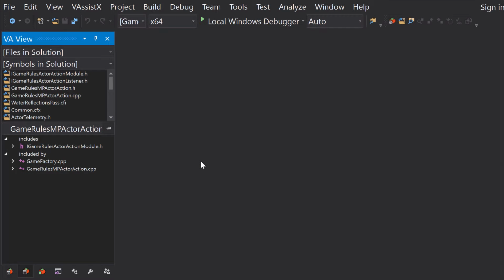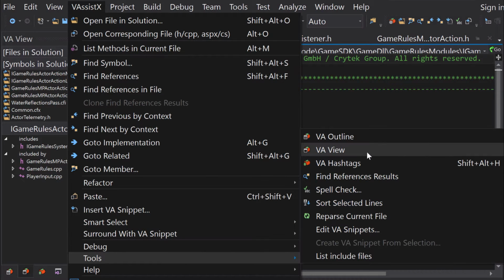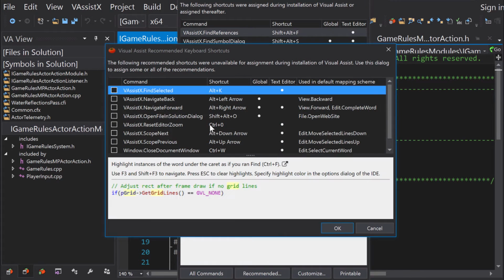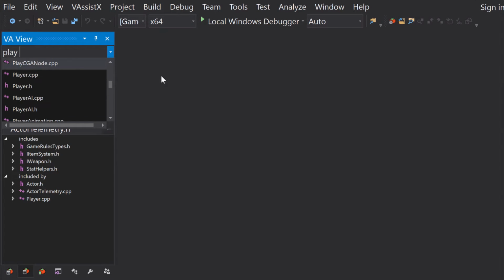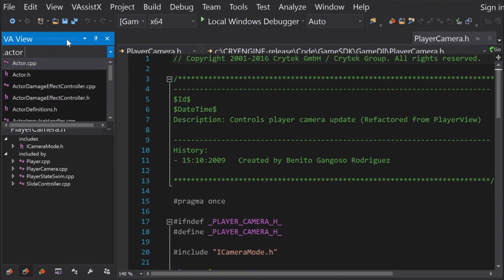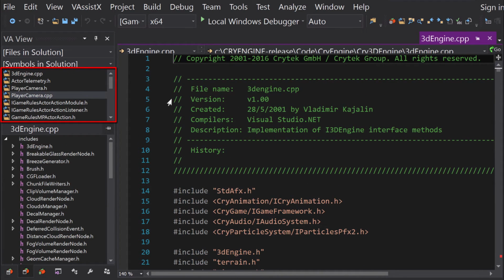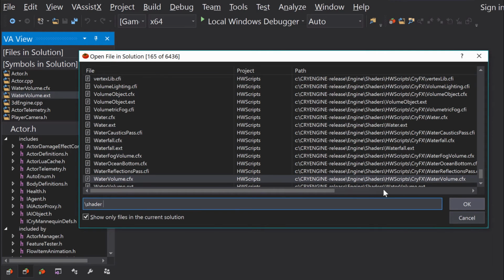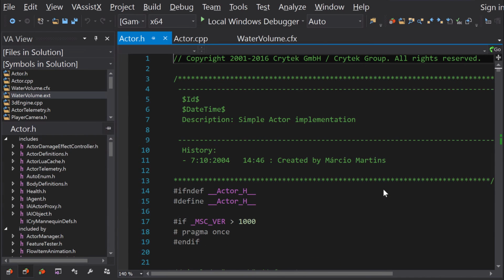Open File in Solution